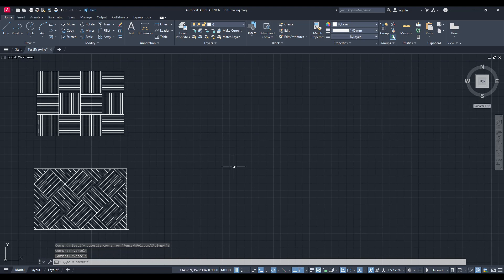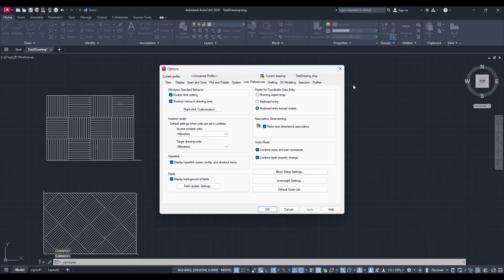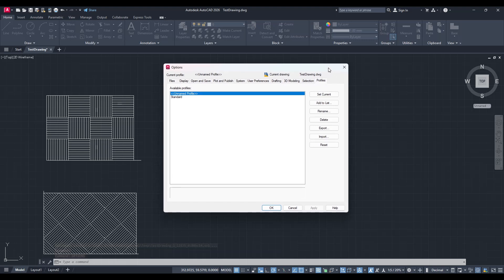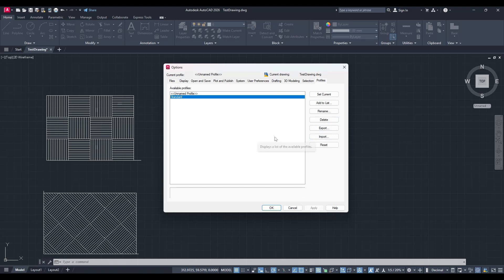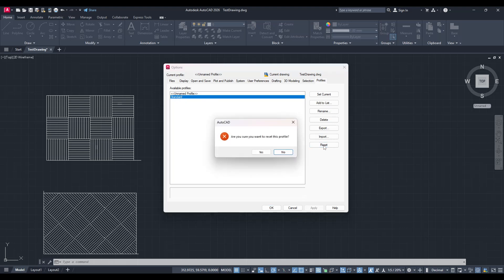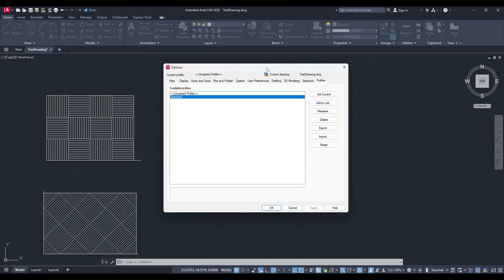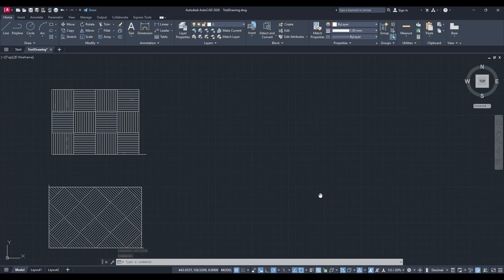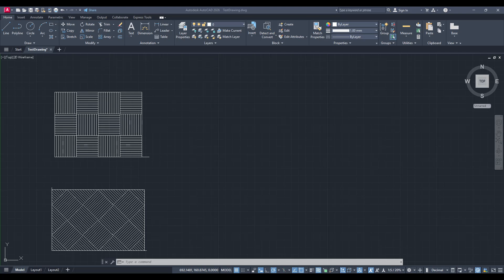How to Reset AutoCAD to Default Settings (2025 Tutorial)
In this video, I’ll show you how to reset AutoCAD to its default settings—perfect if your workspace is acting up, menus are missing, or you want a clean slate to start fresh.